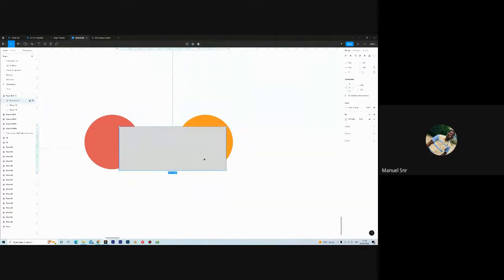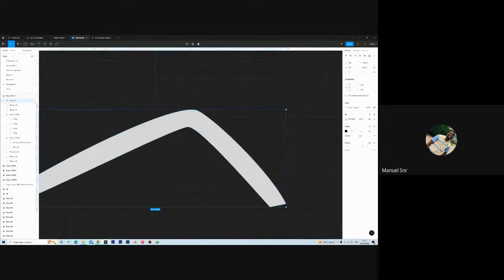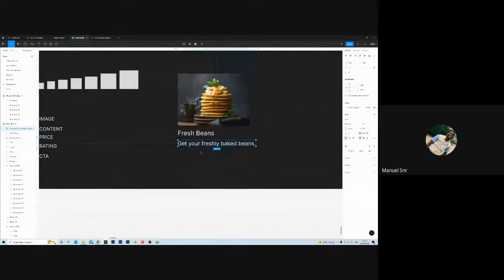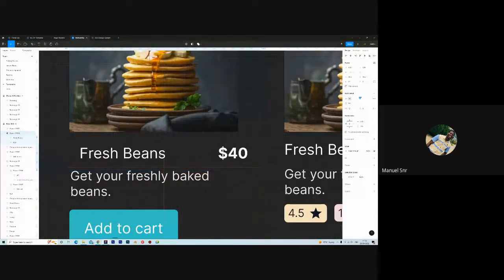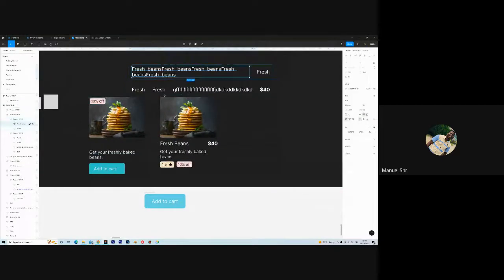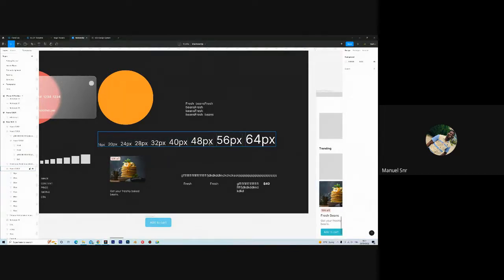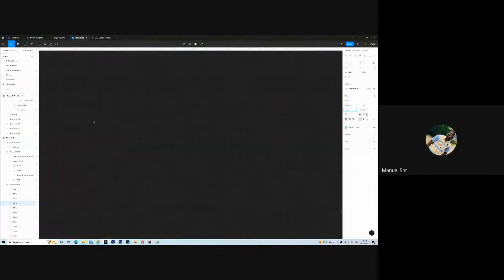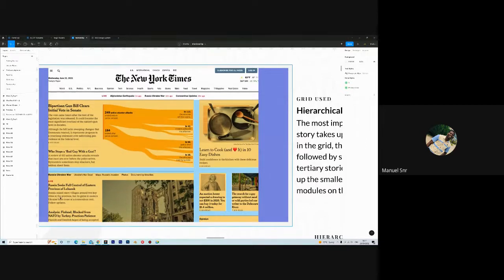UI/UX Track - product designing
Week3 || Class6 || UI/UX Track || Cohort III